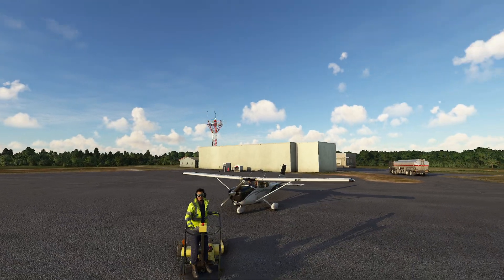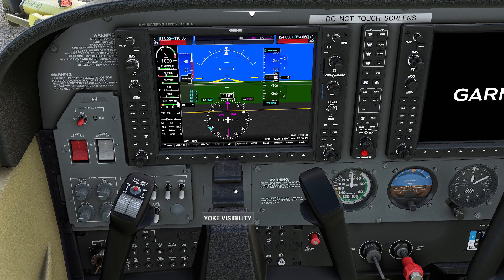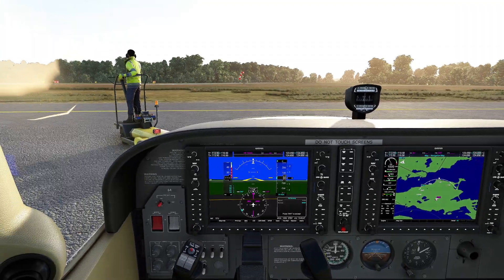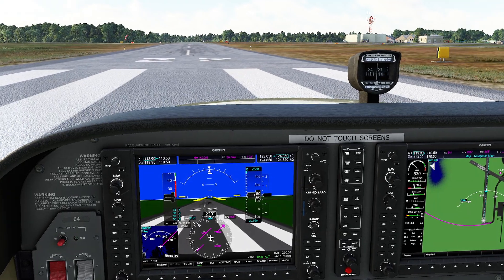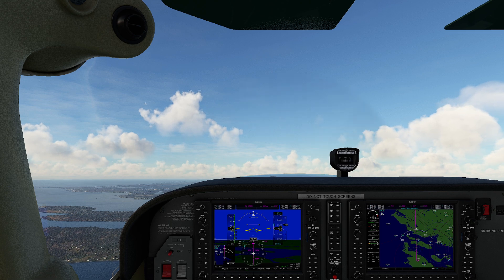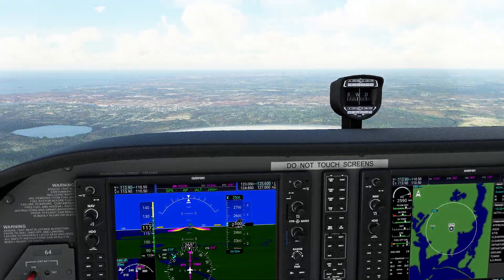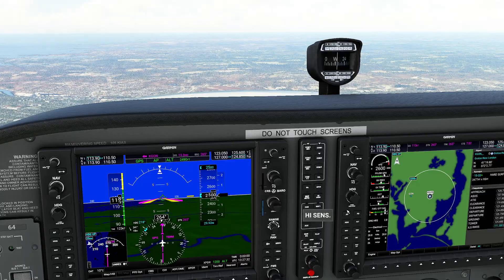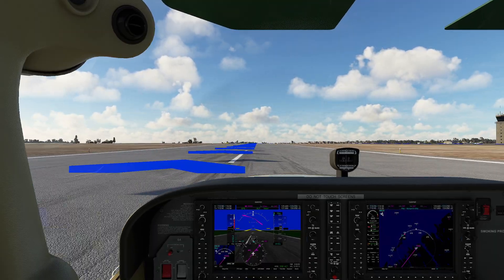MSFS - G1000nx Overview and Workflow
In this video, I go over the basics of the Workingtitle G1000nx and how I use it when I fly.